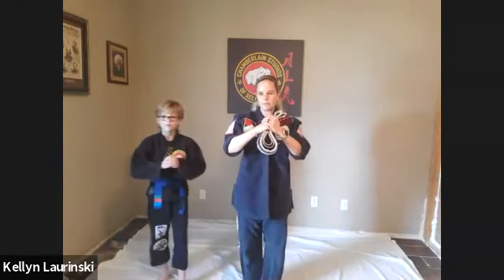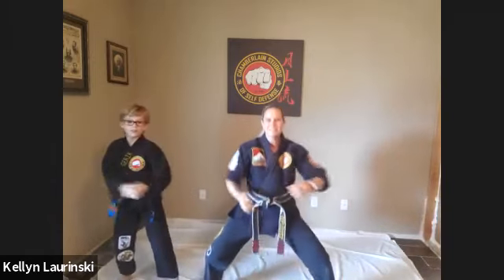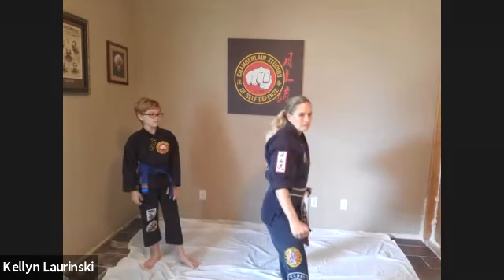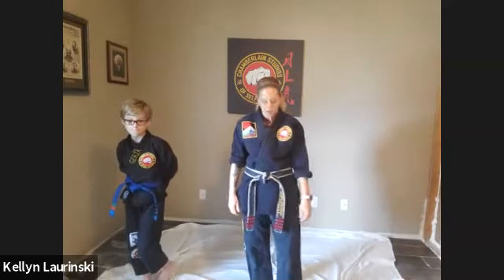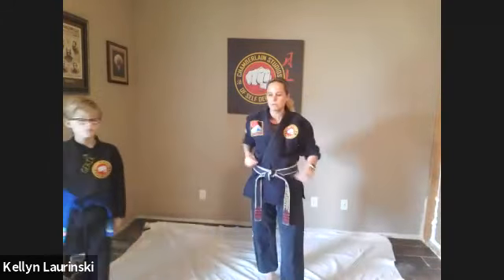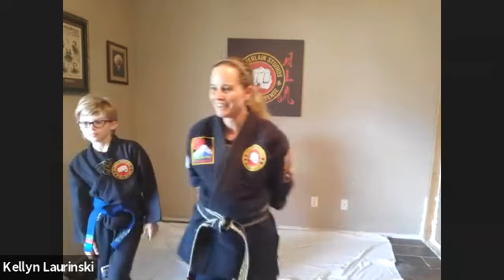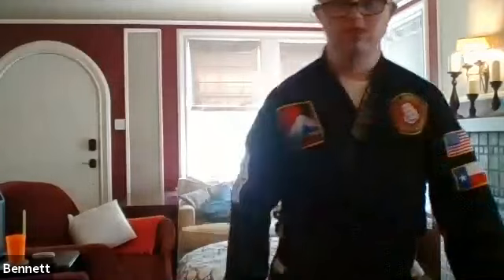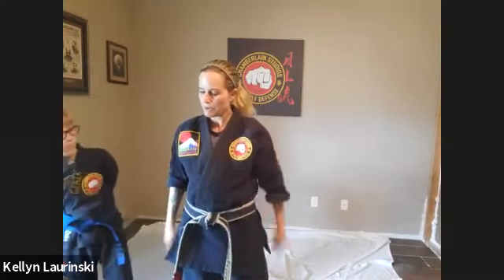Kenpo Adults & Advanced Kids 7-11 (Green & Up) - March 27, 2020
This is the video from Chamberlain Studios of Self-Defense Kenpo Adults and Kids 7-11 year old (Green & Up) class from 3.27.20 with Sensei Kellyn.